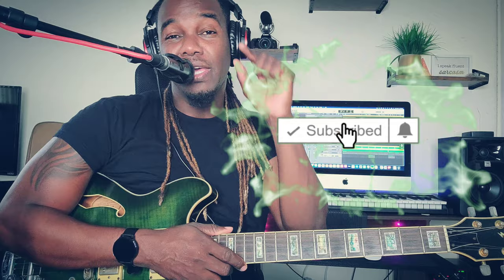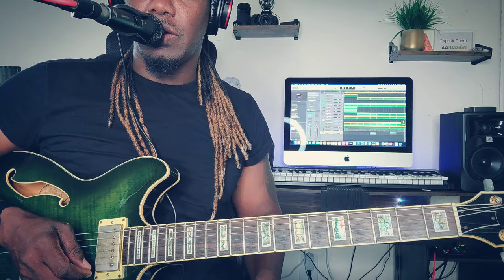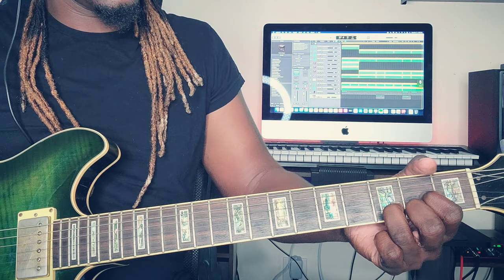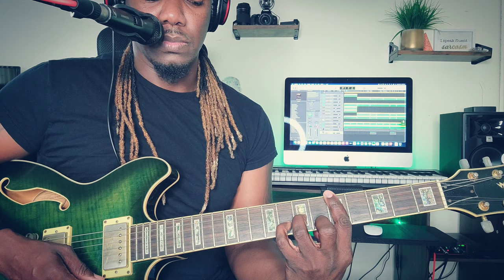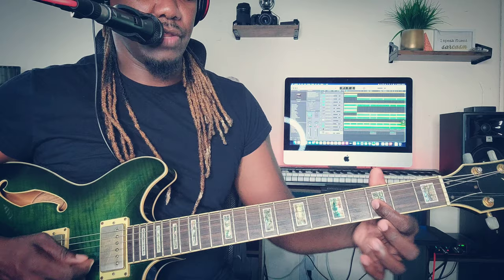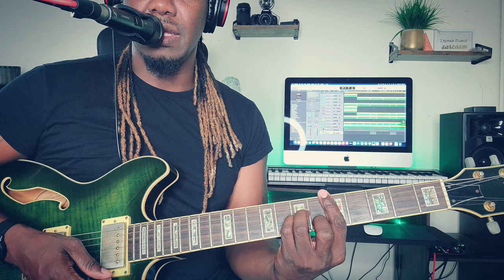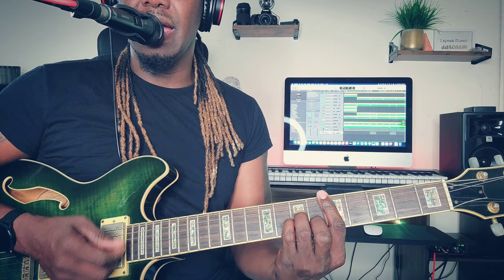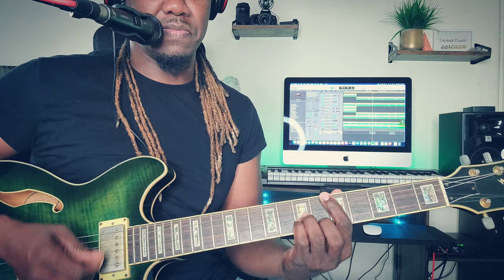Dennis Brown - Money In My Pocket Guitar Lesson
Money in my pocket was recorded and released in 1972 originally. It was re released in 1978 with a killer bassline! a sure hit. Watch the video in full as I teach you how to play this smashing reggae hit.

click the link below if you want to know how to play reggae on guitar

Check these tutorials out also

Dennis Emmanuel Brown CD (1 February 1957 – 1 July 1999) was a Jamaican reggae singer. During his prolific career, which began in the late 1960s when he was aged eleven, he recorded more than 75 albums and was one of the major stars of lovers rock, a subgenre of reggae. Bob Marley cited Brown as his favourite singer, dubbing him "The Crown Prince of Reggae", and Brown would prove influential on future generations of reggae singers